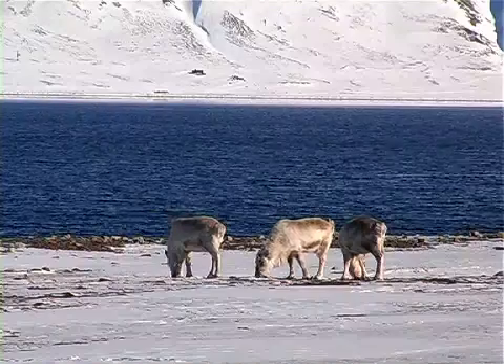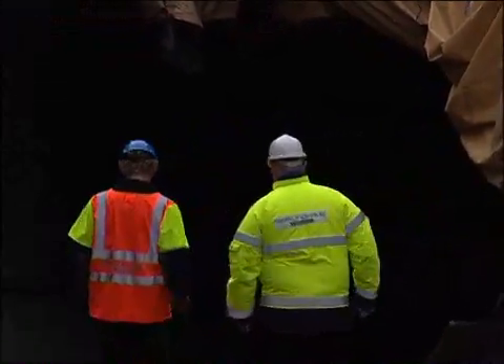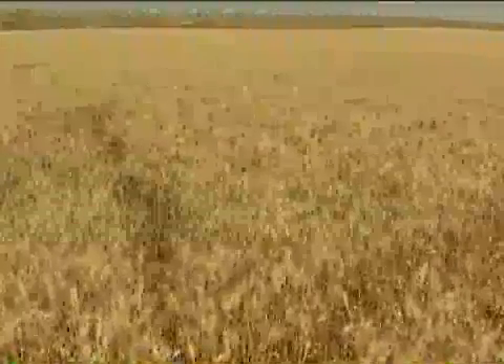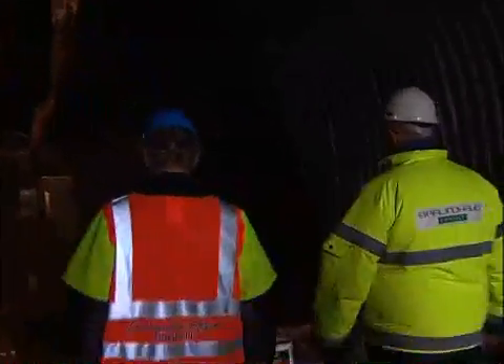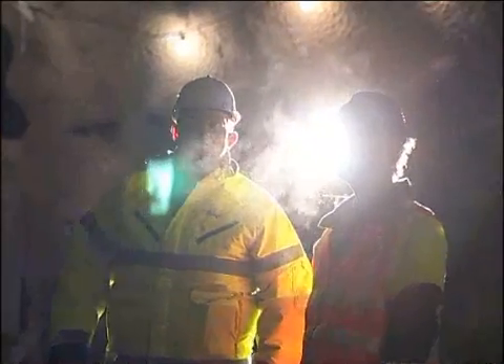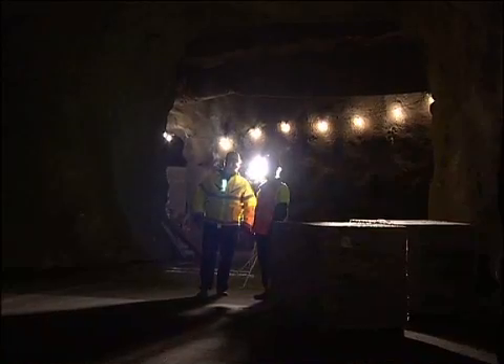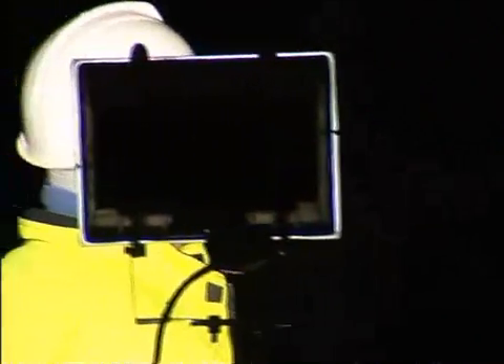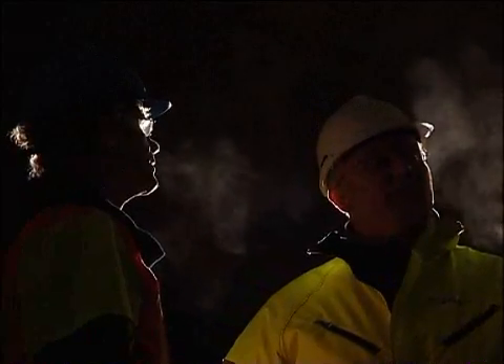earth report | doomsday vault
The Norwegian government has built an underground vault to guard against a major catastrophe - nuclear war, asteroid strikes or severe climate change. Its a seed bank on a wild Arctic island 500 miles from the North Pole: a store for all the known varieties of the worlds crops - just in case.